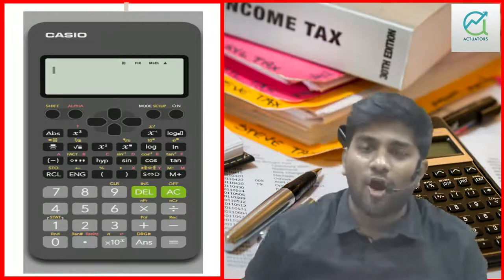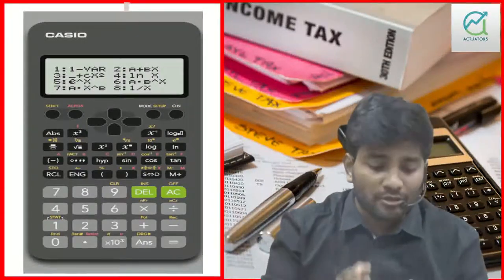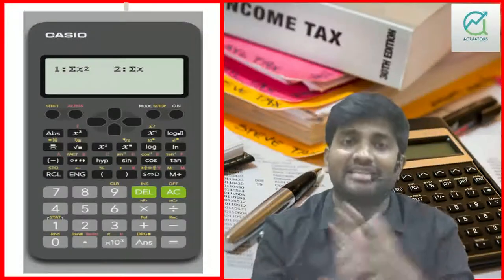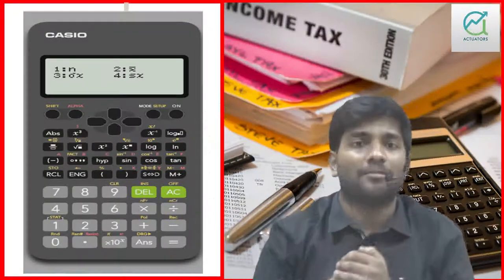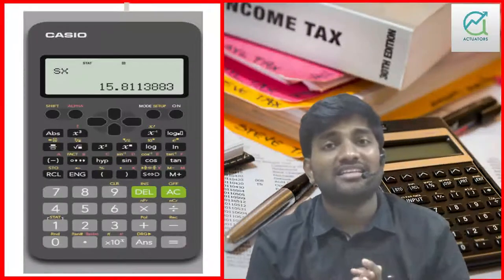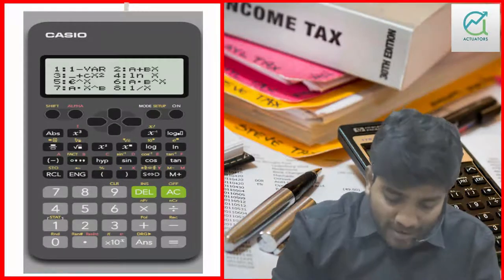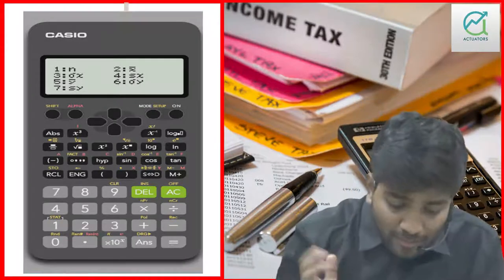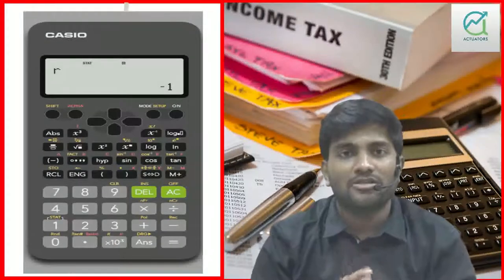How to use Actuarial Calculator FX-82es Plus | Part 4 | CA Praveen Patwari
ScientificCalculator is something we fear the most to use due to its complexities, however, it is as vital to an Actuary as Oxygen to human. It is an Actuary's best companion. He may not carry funds always but will always carry a FX-82esPlus.

Lets learn some features of STAT MODE of FX-82esPlus to be efficient in your calculations with our All-rounder mentor
1. How to store and enter
2. StatisticsOperations made easy for one_variable and two_variables
Calculate mean, median, standard deviations, variance, correlation and regression analysis.

This is the 4th session of the series. If you haven't watched the previous videos then please watch it.